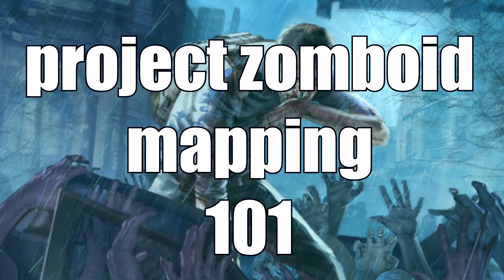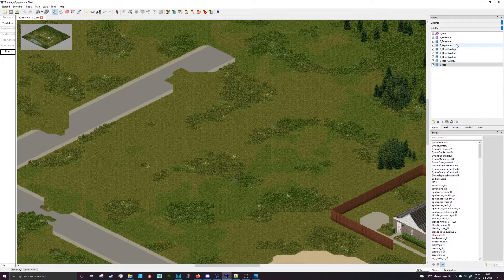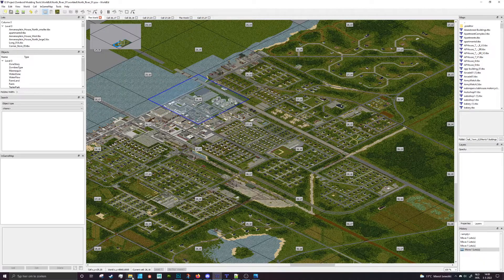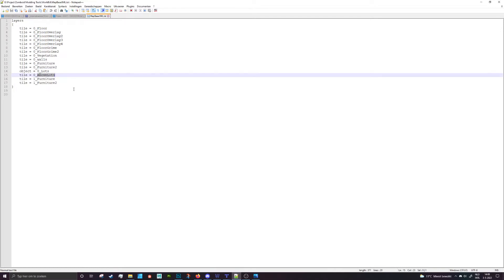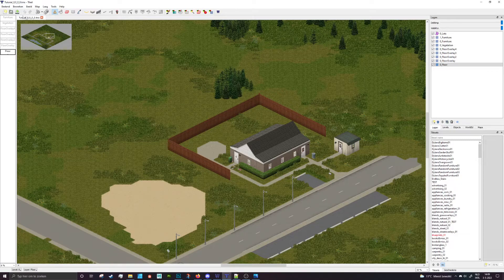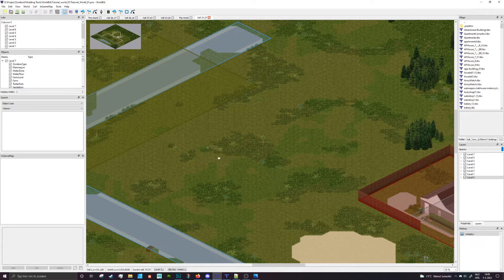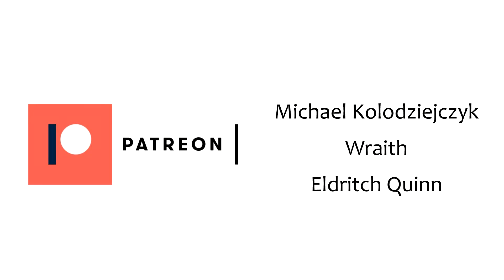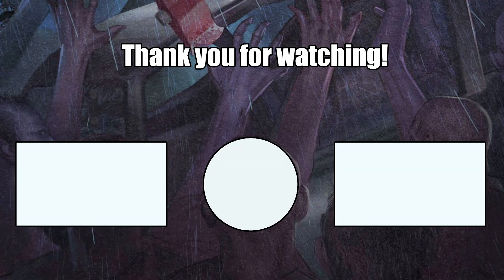Project zomboid mapping 101 | Part 17 | Layers file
Using the layers file to speed up your tiled workflow